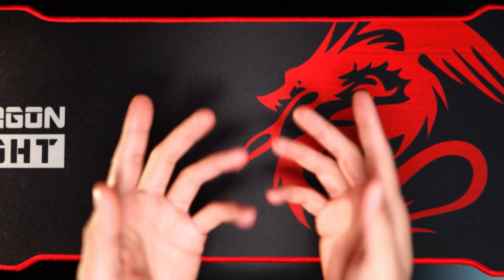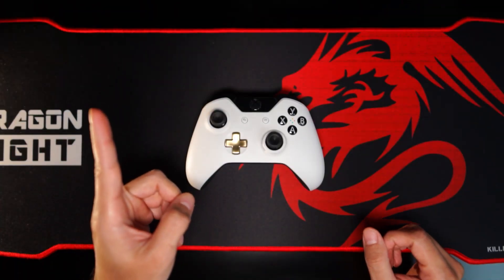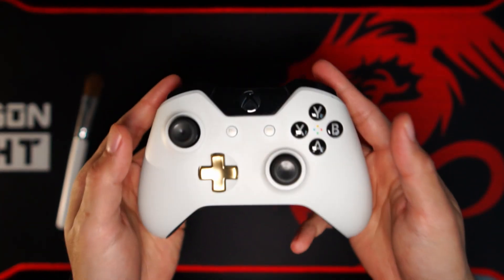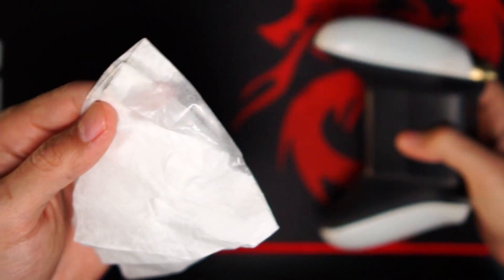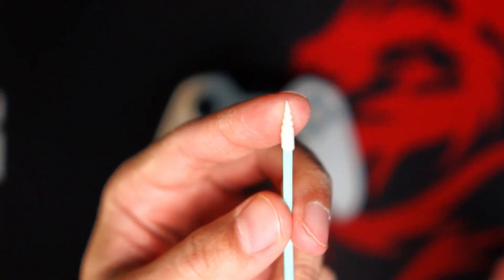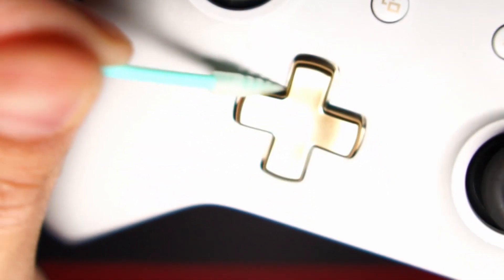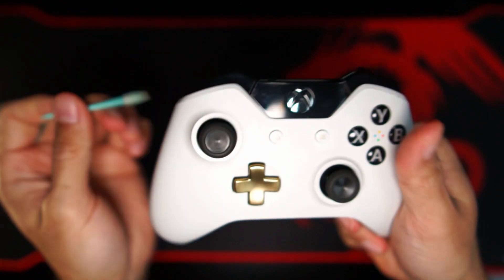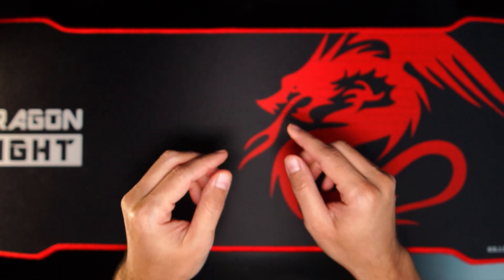How to Clean Xbox One Controller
How to clean your Xbox One Controller? Well here it is! I hope you like it.

MY GEAR:
Audio Interface
Mouse Pad
Foam Cleaning Swabs
iFixit Toolkit
Xbox One Controller

Song: "Final Fantasy" by Late Night Feeler